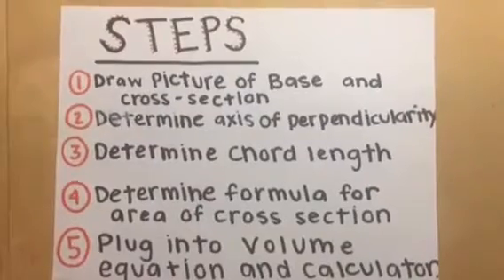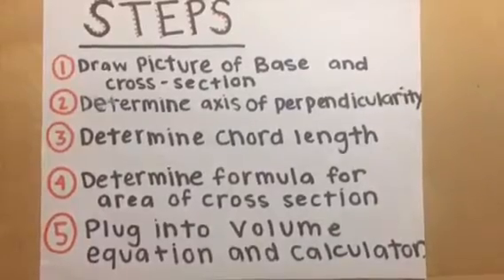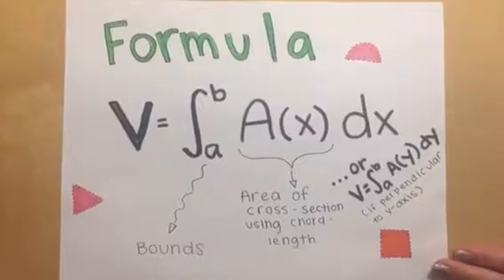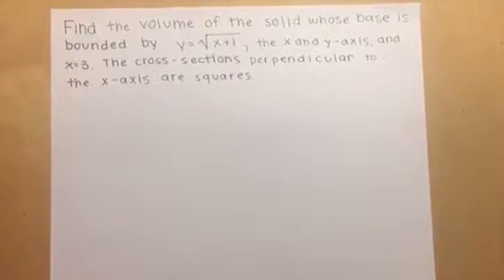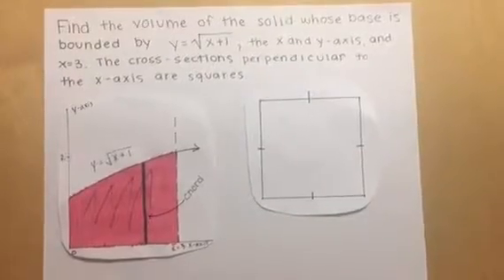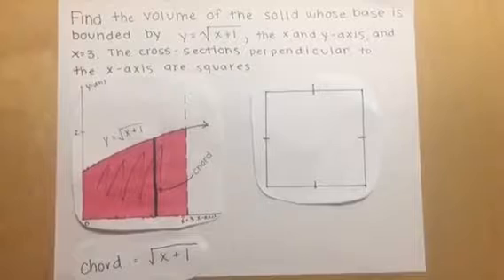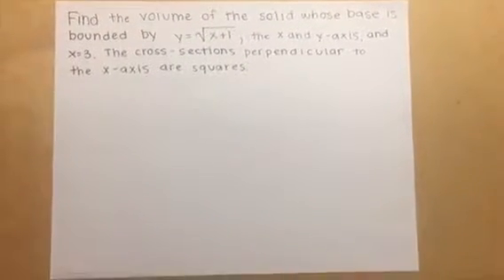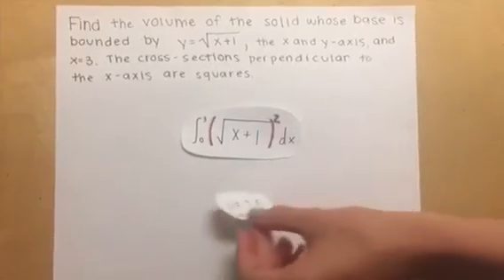Finding the Volume of a solid using cross sections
PD4 Will, Lindsey, Finn Calculus Paper Slide